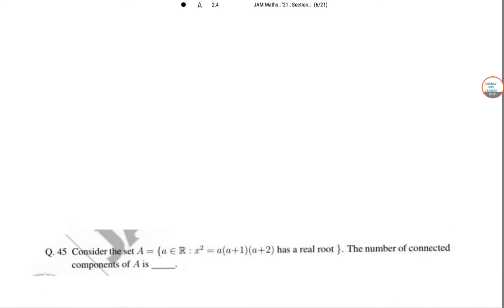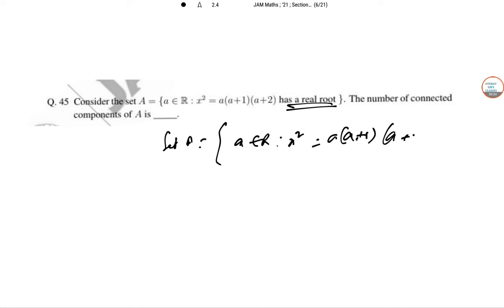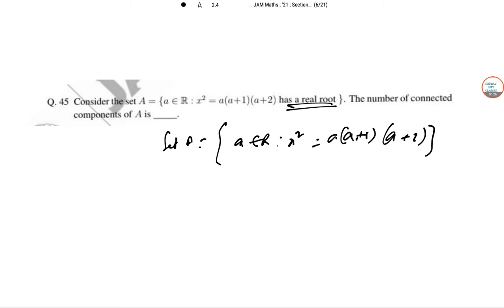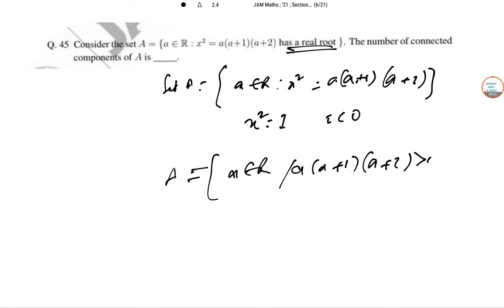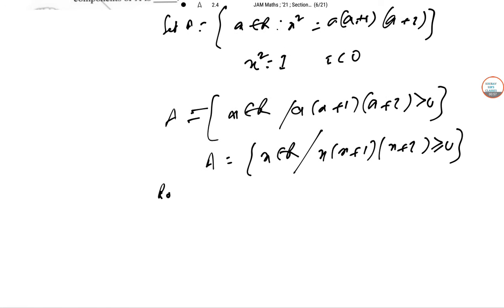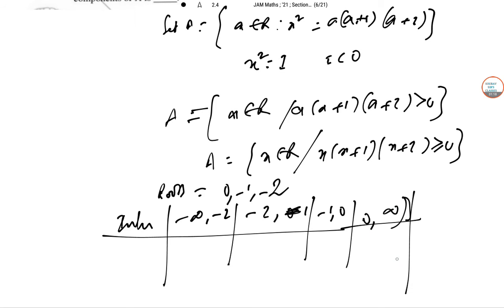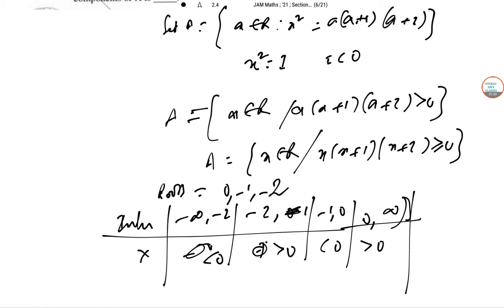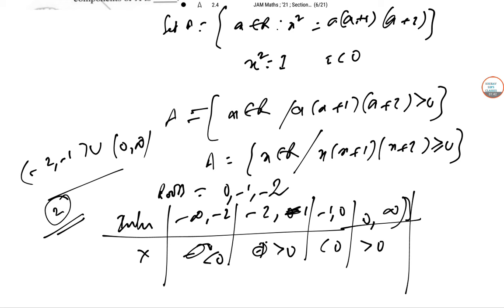Ace IIT JAM Maths: Solved Past Papers & Key Practice Questions You Need!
Welcome to Sourav Sir’s Classes, your ultimate destination for IIT JAM Mathematics preparation. If you’re gearing up for the IIT JAM Maths exam, this video is exactly what you need to excel. It provides expertly solved past papers and sample questions, helping you understand the exam pattern, master crucial concepts, and build the confidence to tackle challenging problems.

At Sourav Sir’s Classes, we are committed to delivering high-quality coaching designed to help students achieve their academic goals. With a proven track record, experienced faculty, and comprehensive study materials, we have guided numerous aspirants toward top ranks in IIT JAM.

What This Video Offers:
1. Detailed solutions to IIT JAM Mathematics past papers, ensuring a clear understanding of the question pattern.
2. Sample questions with step-by-step explanations to strengthen your mathematical concepts.
3. Expert tips for effective time management and problem-solving techniques.
4. Insights into the IIT JAM syllabus, highlighting important topics and how to prioritize them.

- Expert Faculty: Learn from experienced educators who specialize in IIT JAM coaching.
- Comprehensive Study Material: Get access to curated notes, solved papers, and topic-wise practice sets.
- Personalized Coaching: Small batch sizes ensure individual attention and tailored guidance.
- Flexible Learning: Choose between online and offline classes for convenient learning.
- Affordable Fees: High-quality coaching at pocket-friendly prices.
- Mock Tests and Feedback: Regular mock exams with detailed performance reviews to track progress.

Our Unique Approach to IIT JAM Mathematics Coaching:
- Focus on Fundamentals: Build a strong foundation in calculus, algebra, differential equations, and more.
- Shortcut Techniques: Learn smart methods to solve problems quickly and efficiently.
- Doubt Clearing Sessions: Regular sessions to address individual queries and reinforce weaker areas.
- Practice-Oriented Learning: Assignments, quizzes, and mock tests designed to simulate the actual exam.
- Exam Strategies: Tips to manage time, handle pressure, and avoid common mistakes.

Course Features:
- Complete coverage of IIT JAM Mathematics syllabus.
- Live problem-solving sessions with experienced tutors.
- Recorded lectures available for revision anytime.
- Regular assessments to monitor progress and readiness for the exam.

Let us help you achieve your dreams with expert guidance and unmatched support.

Stay ahead of the competition with Sourav Sir’s Classes.

Get ready to crack IIT JAM Mathematics and secure a bright future. Sourav Sir’s Classes is here to support you every step of the way!